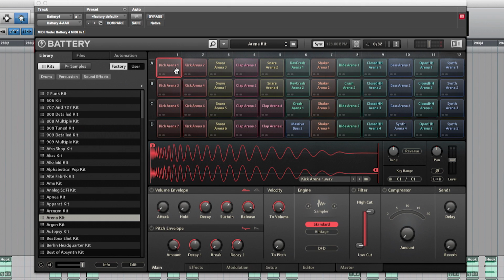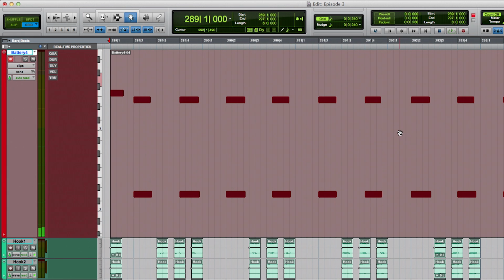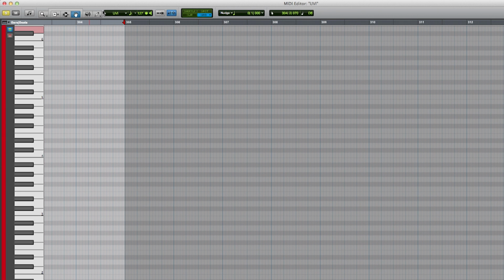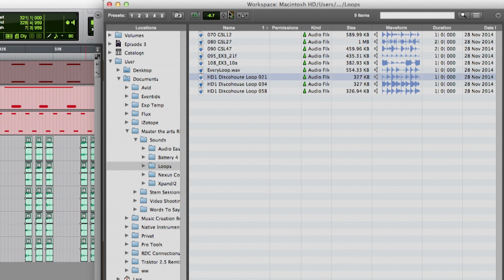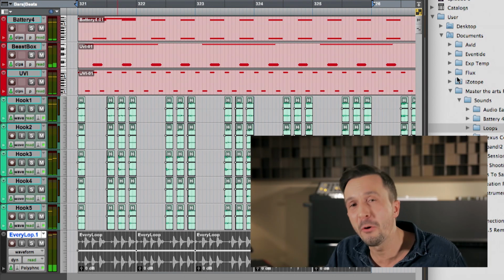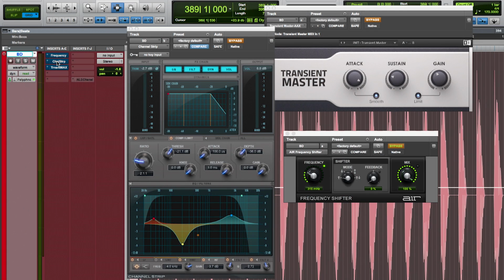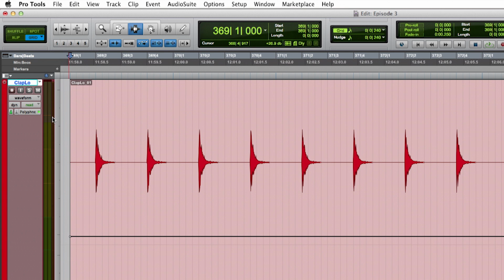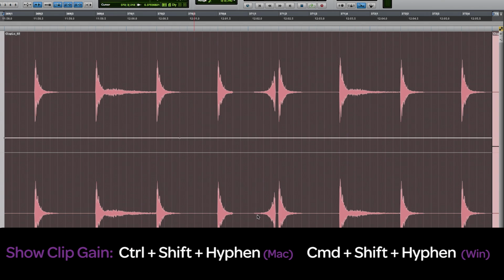Remix: Beats, Loops, and Kicks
Master the Art of Music Creation | Remix Series
Episode 4: Remix Beats, Loops, and Kicks

‘Master the Art of Music Creation’ with our team of Pro Tools experts guiding your songwriting inspiration from sketchpad to the final mix. Watch now to create the highest-quality music possible.

About Avid